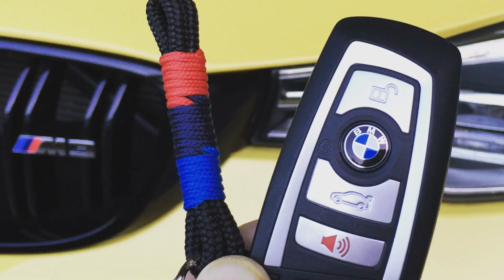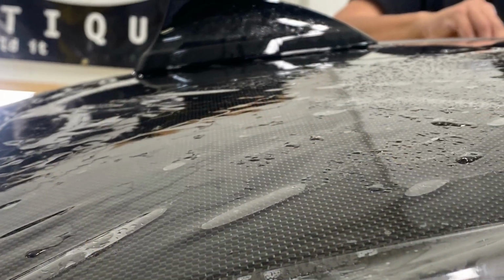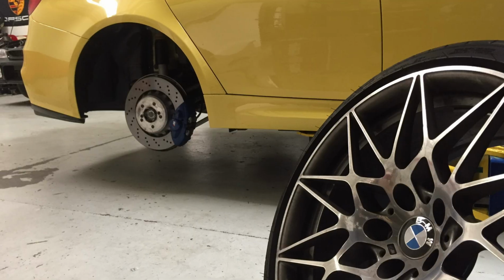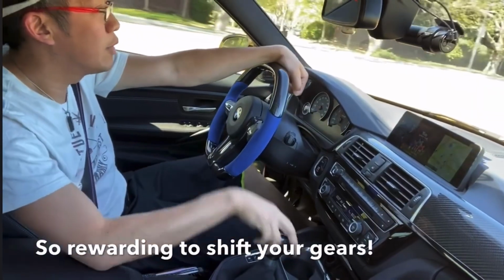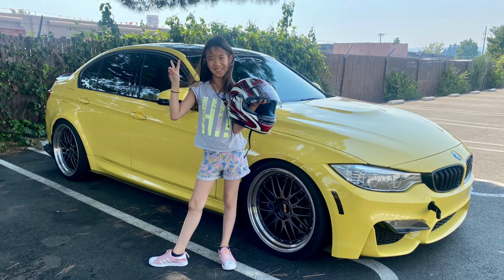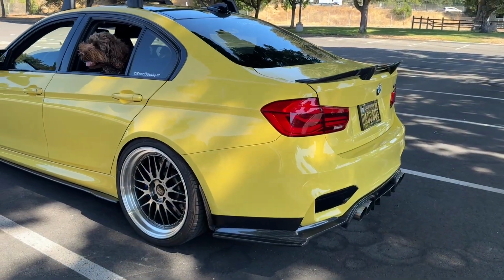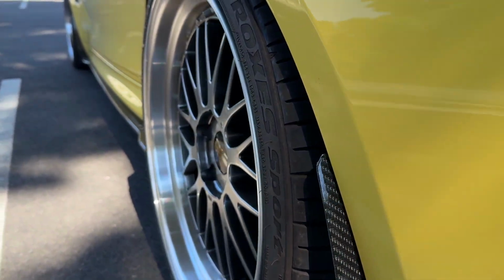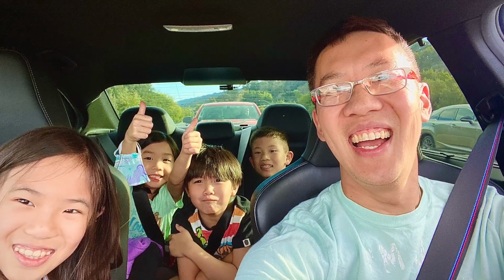2016 Dakar Yellow F80 M3 Delivery Video!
We took delivery of our F80 M3 almost 9 years ago but never had time to create a delivery video.  Luckily we have many records and photos to reflect as we try to do a back to the future fun recap!

For those who are curious how we installed the OEM roof rack on a carbon roof, refer to our other video here showing you how it's done:

Detailed look at how we wrapped our Thule box in the Mandalorian theme here:

2024 San Jose WEKFEST car show with some rolling clips at the event: